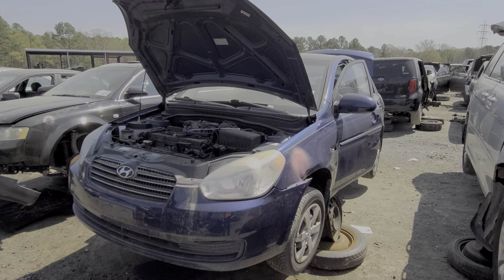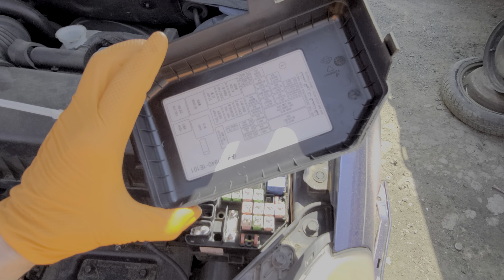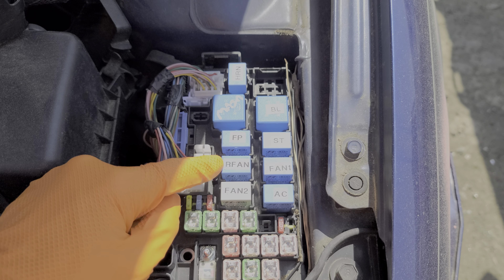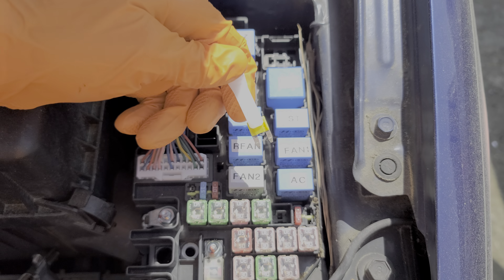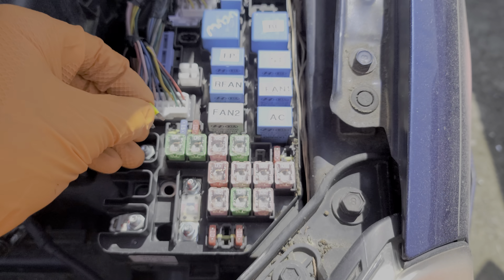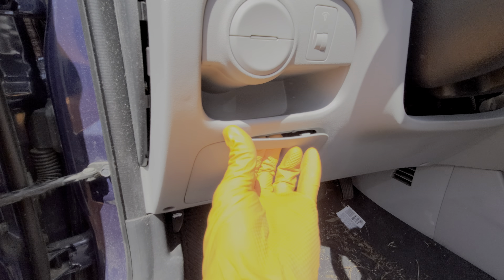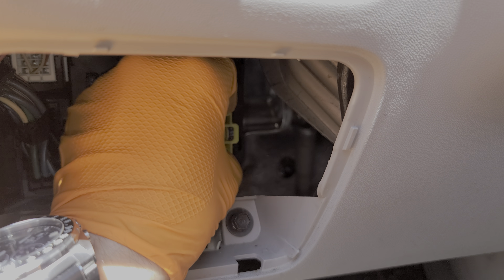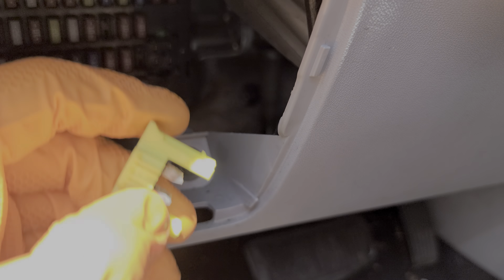2009 Hyundai Accent Fuse Box Locations